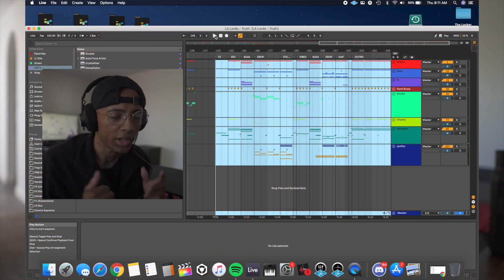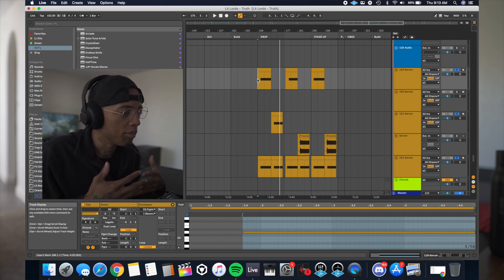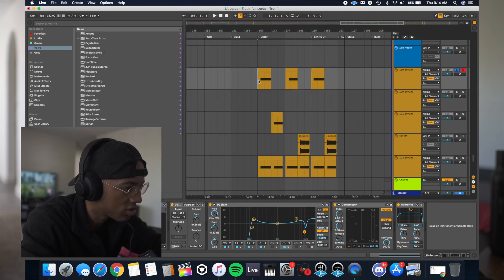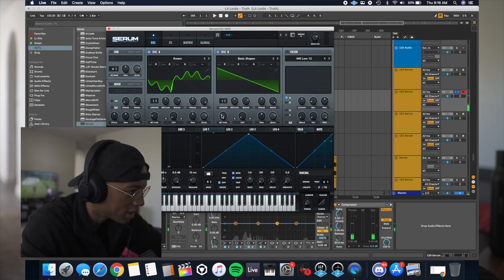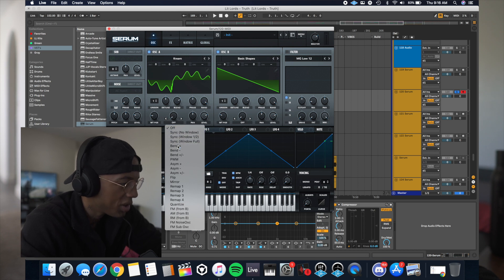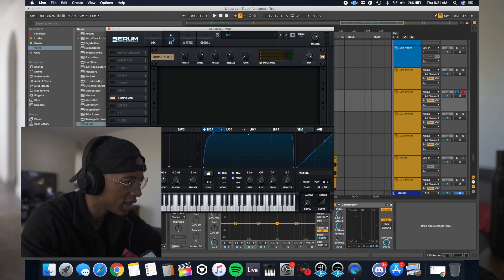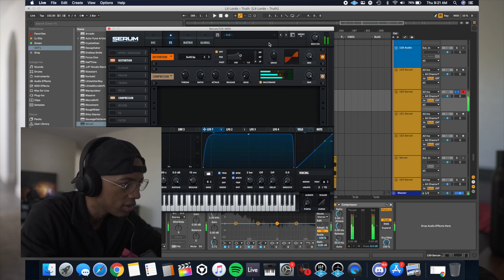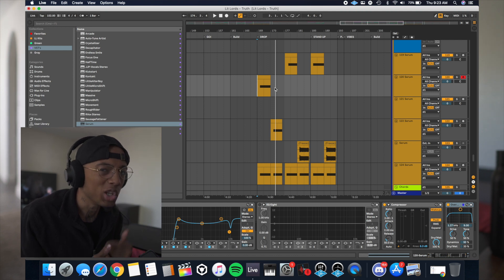Sustains in Serum THE EASY WAY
In this video Isiah outlines a surefire method to creating popular sustains in the VST plugin Serum.